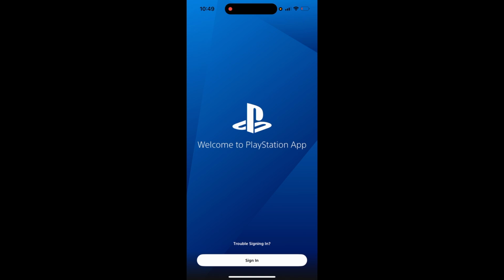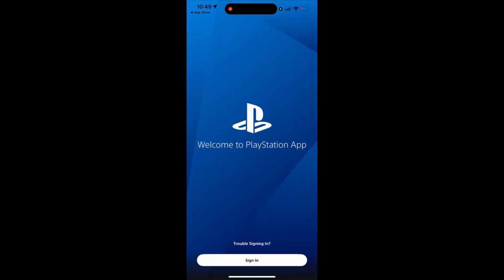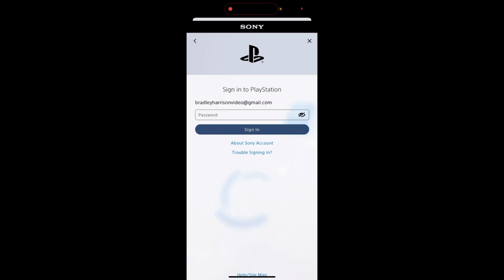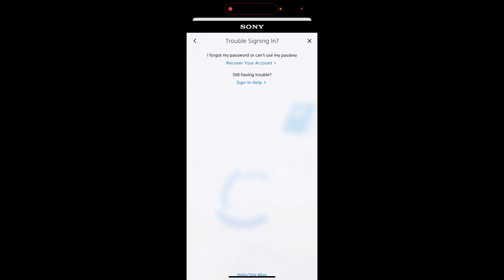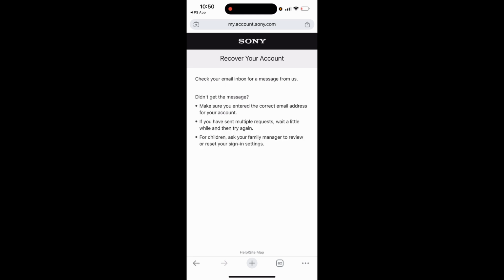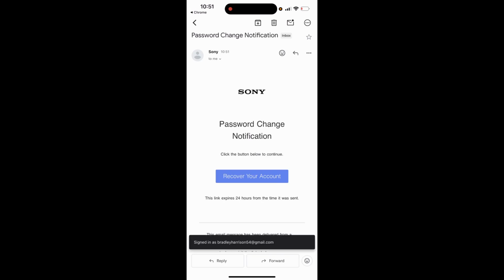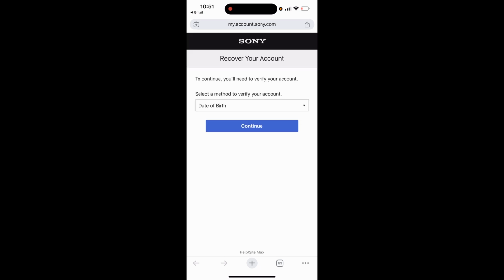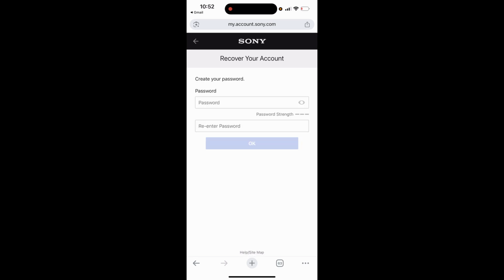How To Reset PSN Password on Phone (Step By Step)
In this video, I show you how to reset PSN password on Phone. Did this video help? Thanks!